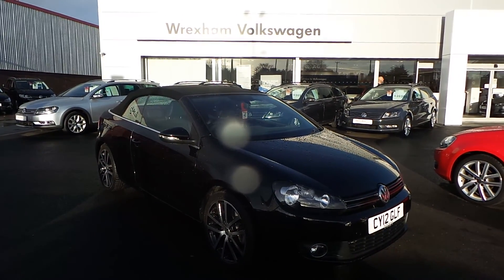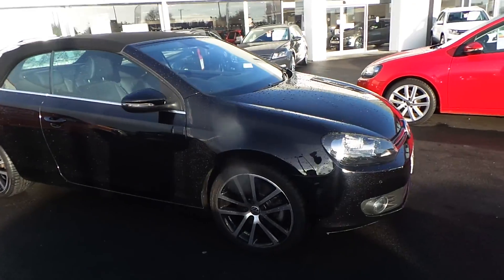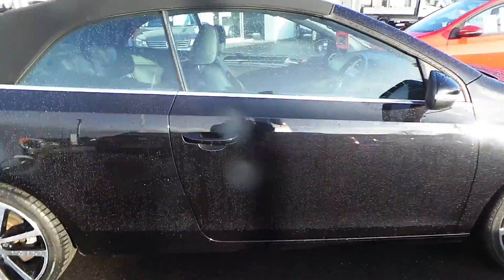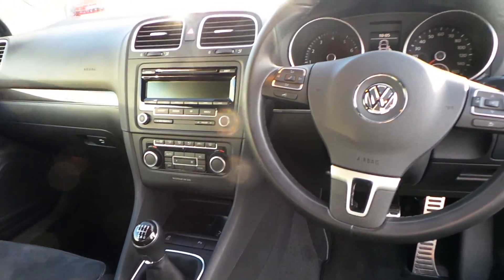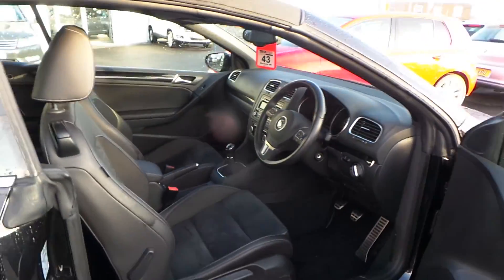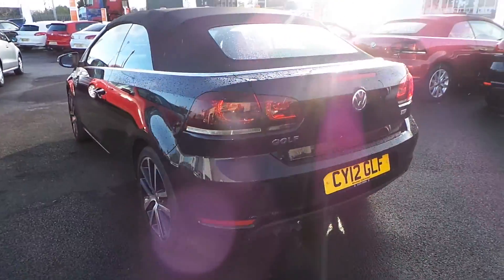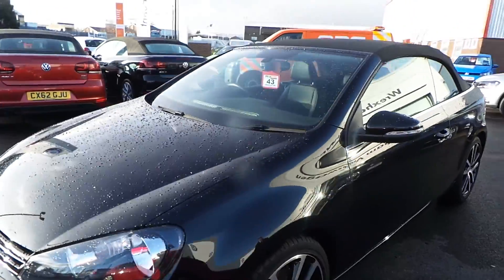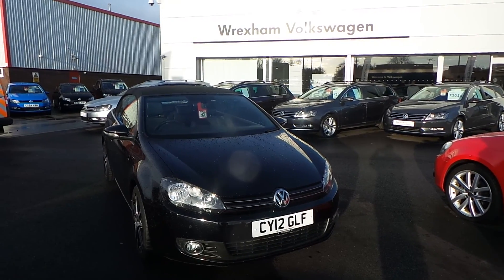Golf Cabriolet GT 1.4 TSI 160ps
Volkswagen Golf 1.4 TSI GT (160 PS) Cabriolet finished in deep black pearl effect with black alcantara interior
Specification includes:
• Wind deflector
• Windscreen wipers/ intermittent wipe + 4 position delay
• Warning buzzer and light for front seatbelts unfastened
• Wind deflector
• Twin exhaust tailpipe
• Rev Counter
• White adjustable panel illumination
• RCD 310 dash-mounted MP3 Compatible CD player with 6 speakers and aux-in for connection to external media source
• Trip and service interval display
• Hill Hold Function
• Luggage compartment lighting
• Solid paint
• Remote central locking with 2 remote folding keys
• Height/reach adjust steering wheel
• Green tinted heat insulating glass
• HBA (Hydraulic Brake Assist)
• Range adjustable headlights
• Multi Device Interface
• Isofix preparation for 2 rear child seats
• Lockable, illuminated, cooled glovebox
• lowered Sports Suspension
• 'Lights On' warning buzzer
• Power assisted steering - speed related
• Cruise Control
• Electric Windows
• Heated rear windscreen
• Front passenger airbag deactivation
• Front sport seats with height/lumbar adjustment
• Front footwell illumination
• Rain Sensor
• Fully automatic electrically operated hood
• Vanity Mirrors
• Storage compartments in doors
• Steel Space Saver Spare Wheel
• 2 rear head restraints
• 3 spoke multi-function leather steering wheel
• BLUETOOTH TELEPHONE PREPARATION
• DAB Digital Radio
• Alcantara upholstery
• 3 point height adj front seatbelts + pretensioners
• 2 rear seatbelts
• Cruise control
• Body colour door mirrors with integral indicators
• 18inch Charleston alloy wheels with anti-theft wheel bolts
• 12V Accessory socket
• Air conditioning - 2 zone electronic climate control
• Aluminium pedals
• Anti-lock brake system